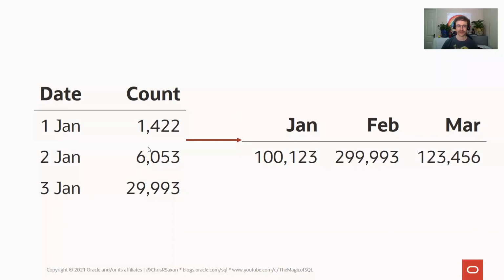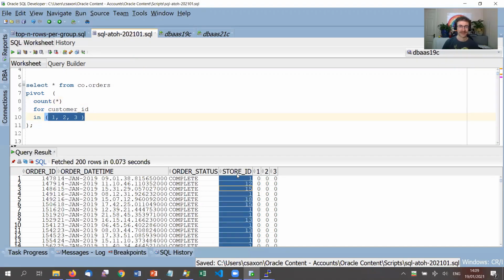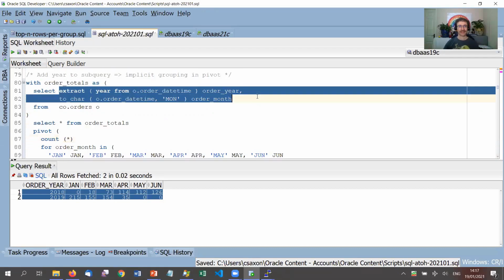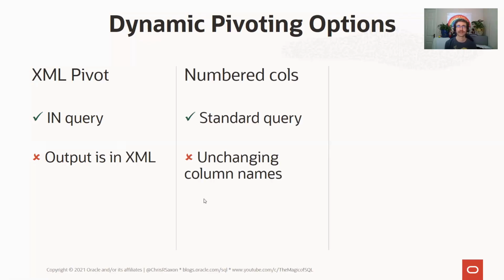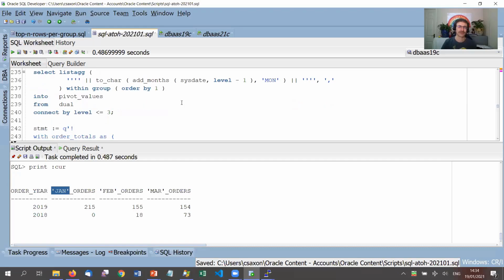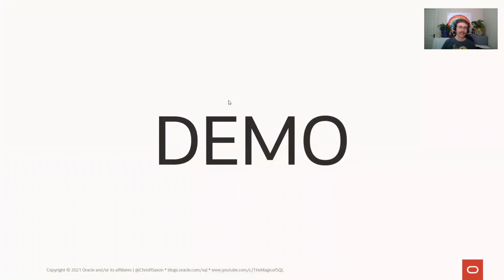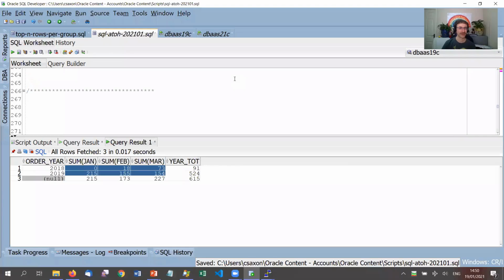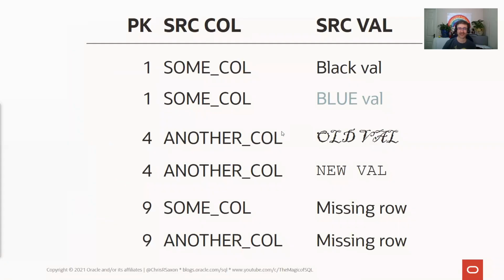Converting Rows to Columns and Back Again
Taking the values from rows and turning them into columns is a common request. Or the reverse - take values from columns and turn them into rows.

These are easy in Oracle Database with the PIVOT and UNPIVOT operators.

Join this session to learn the ins and outs of these operations and cool tricks you can do with them.